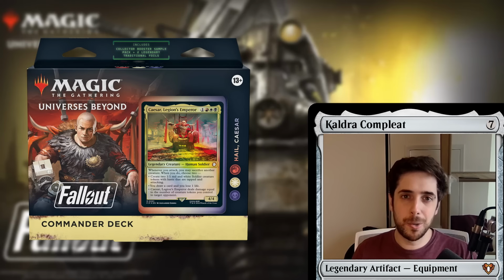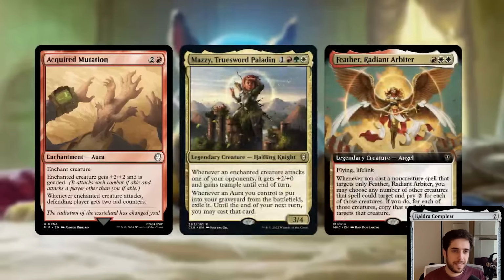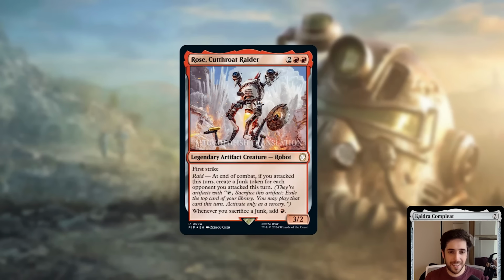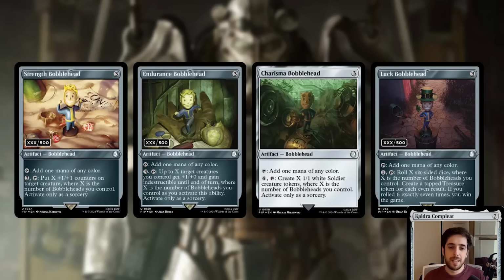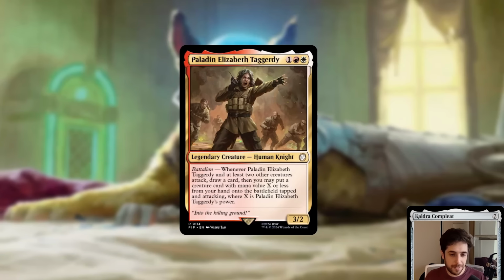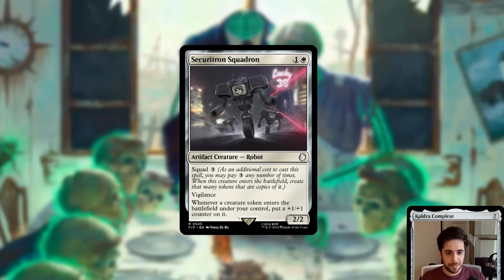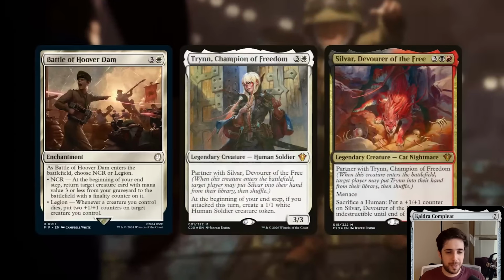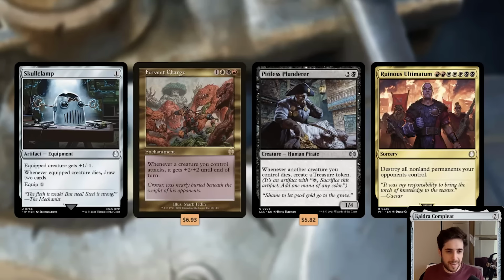Hail Caesar! Full Deck Reveal! | Fallout Commander Precon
Tomer breaks down the Hail Caesar Fallout Commander deck!